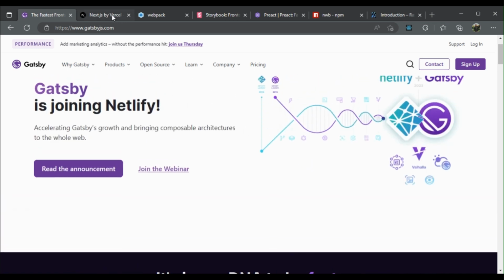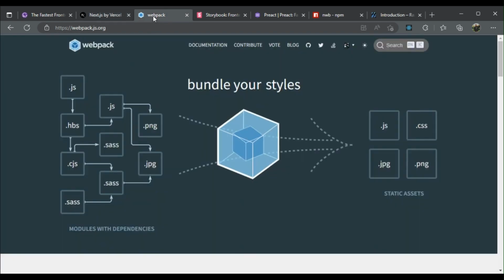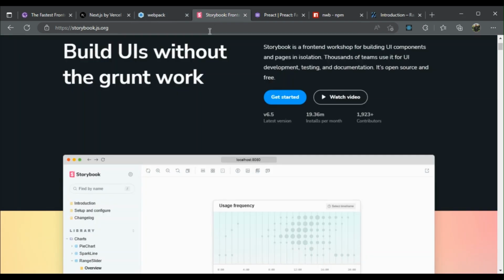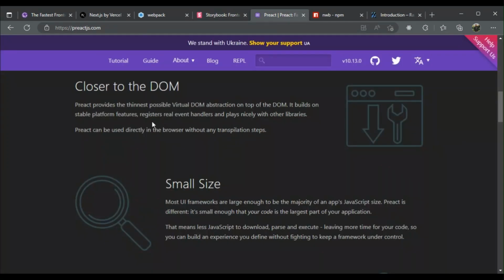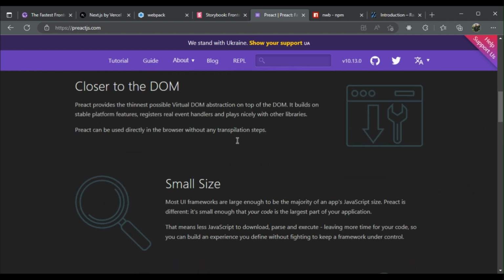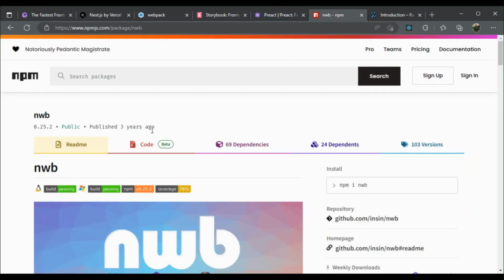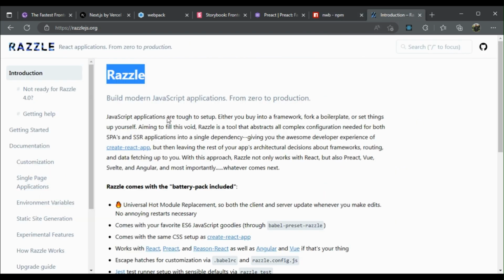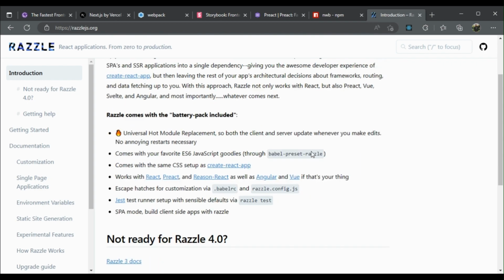7 Tools for Faster 🚀 Development in React 🔥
React is a popular JavaScript library for building user interfaces.

It has become increasingly popular in recent years due to its ability to create fast and efficient web applications.

React allows developers to quickly develop complex user interfaces with minimal code, making development faster than ever before.

The following are the top 7 react tools to help you to do your job faster.

Learn 👩‍💻

10 JavaScript Games to learn-Totally Cool & Fun 🚀✨🔥

Free 🔥 Websites To Master Frontend Development 👩‍💻

Dev_Tools 🛠️

Web developers tools 🛠️ you need to know💡👩‍💻

5 websites will make you a smarter 🏆 developer👩‍💻

5 Websites To Finish 💯 Complicated Stuff Quickly & Easily! 🚀

GitHub_Repositories 🧵

10 🔥 of the best GitHub React.js repositories for developers👩‍💻

6 GitHub 🔥 repositories allow you to work at 100% efficiency 👩‍💻

How GitHub Repositories Will Make Your Life 100x Easier

6 Google Chrome extensions 🔥 that'll help you turn hours of work into minutes free🚀💯

Developers 💻 Chrome Extensions of the Month February 2023

AI_Dev_Tools 🤖

5 AI 🤖 websites to turn hours of work into minutes 🔥

Here are six AI 🦾 websites that will speed up your work 🚀

AI Free Tools That Will Make Hours Of Effort Disappear In Minutes ⏰

🌐 Sources links:

1. Gatsby

2. NextJs

3. Webpack

4. Storybook

5. Preact

6. nwb

7. Razzle

Happy working 💥